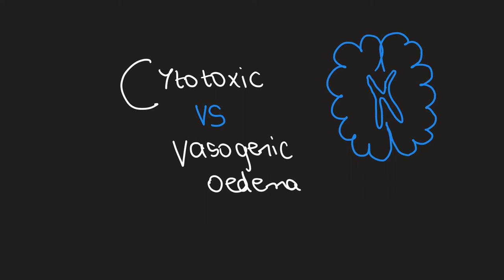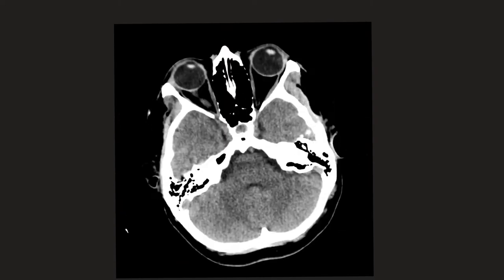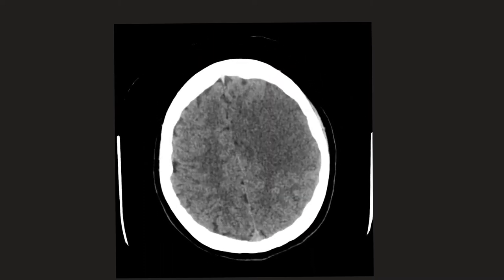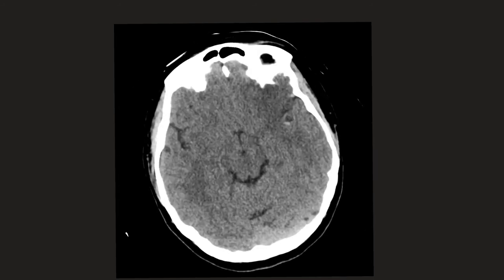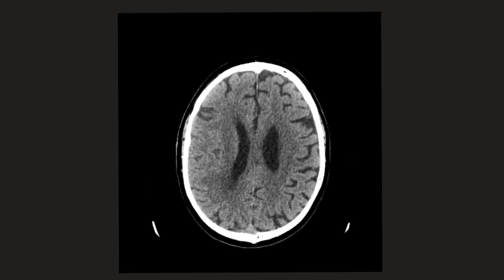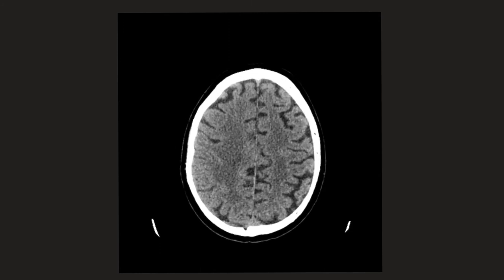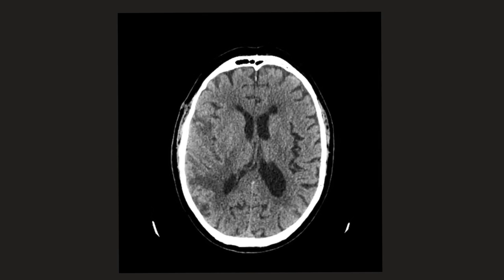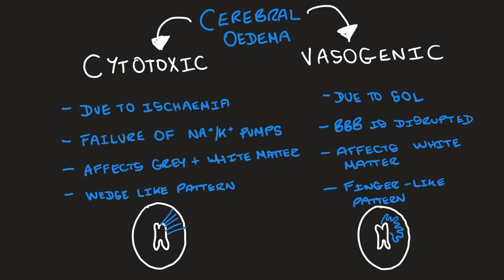Cerebral Oedema; Cytotoxic or Vasogenic. Can you tell the difference?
Classic exam question FWIW!

Dr Radhika Prasad takes us through the features of cytotoxic and vasogenic cerebral oedema with her great illustrated tutorial style.

Top tips on how to tell the difference and how to ace this question in your radiology FRCR or board exam